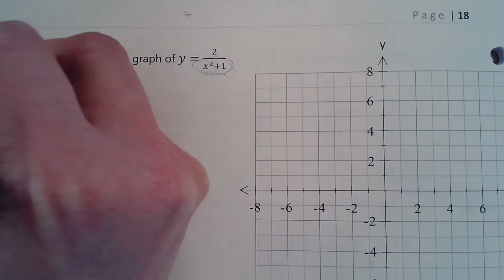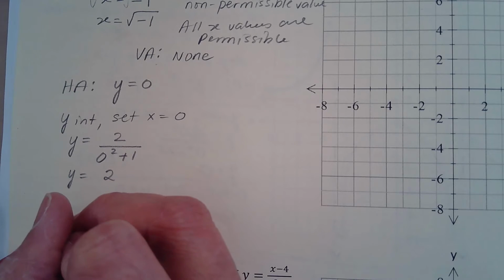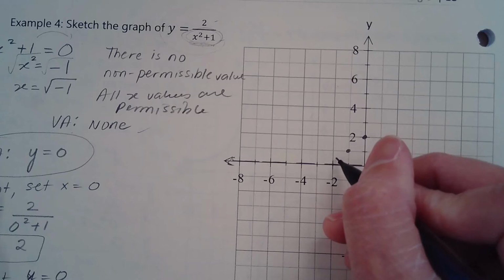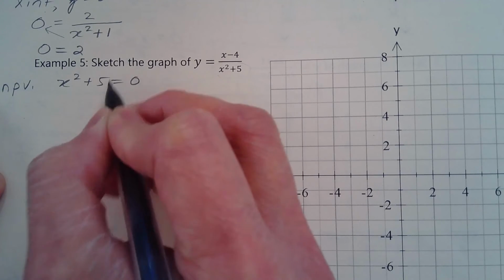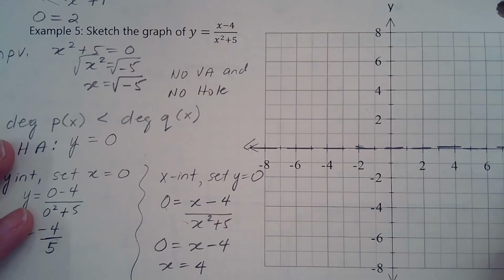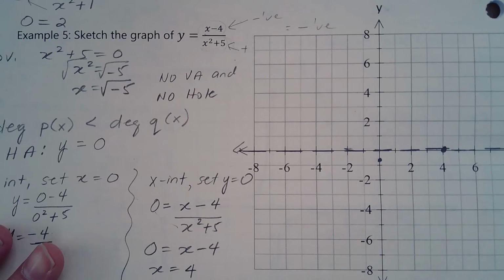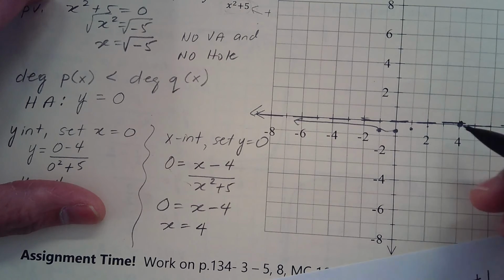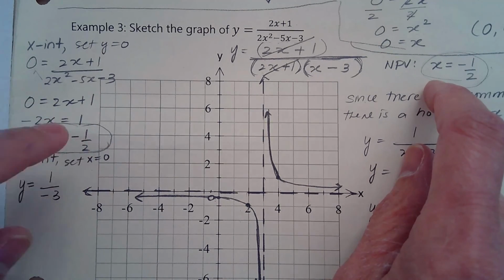Unit 2 Lesson 5 page 18